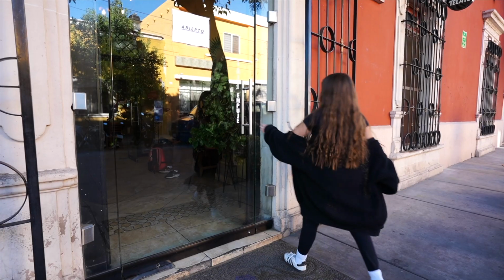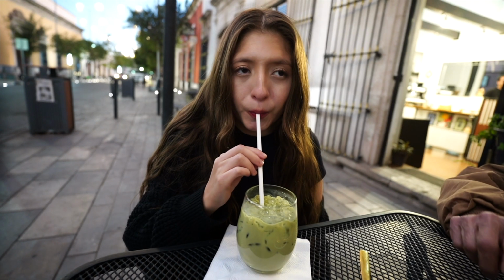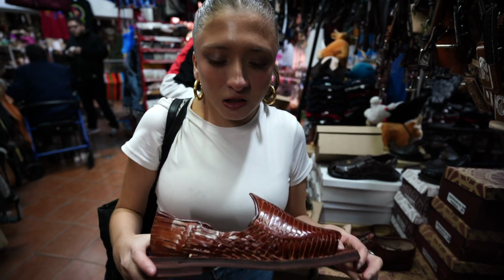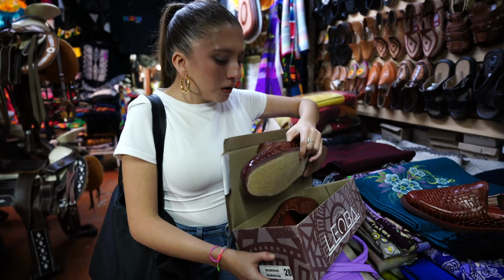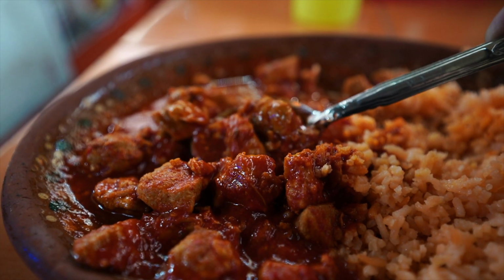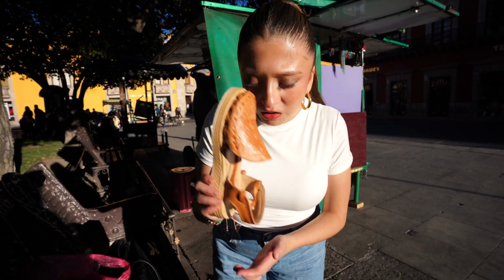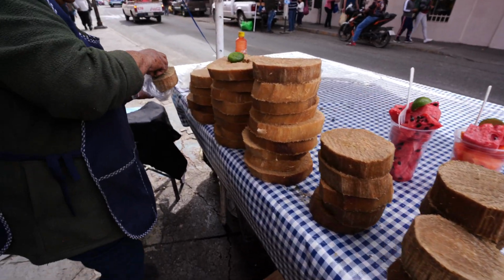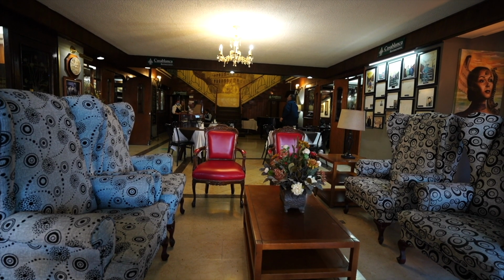48hrs in DURANGO 🇲🇽TRYING SCORPION TACOS 😅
Taking My City Girl To My Rancho 🇲🇽  *Must Watch Reaction*

Join us on an exciting culinary journey through the vibrant streets of Durango, Mexico, where the city mascot is none other than a scorpion! 🌵🦂 Today we dive deep into the heart of Durango's food scene, exploring mouth-watering street food and bustling markets.

From scorpion tacos to the best gorditas, we uncover the unique and traditional Mexican food that makes Durango special. Will we be daring enough to try scorpions? You'll have to watch to find out! Experience the weird and wonderful world of eating insects and other unusual delicacies with us.

00:00 Introduction
00:44 Constitution Street
01:20 O'Culto Cafe
03:27 abandoned theatre
04:36 Traditional Show
06:06 Mercado
07:30 Scopion Everything
08:22 Mezcal
10:12 Delicious Asado Rojo
12:15 More Scorpions
12:27 El Pasaje
13:57 Mercado purchases
14:38 El teleferico
16:48 Trying Quiote
19:38 Avoid At All Cost